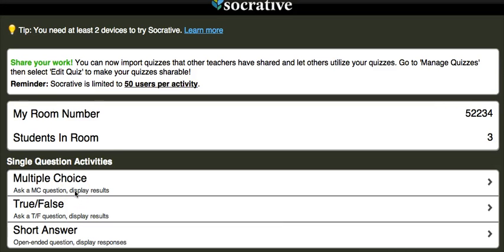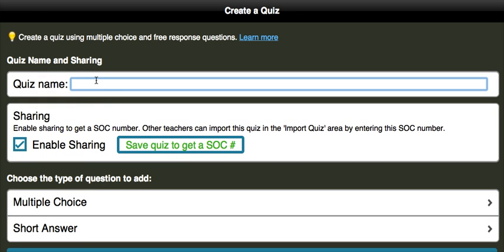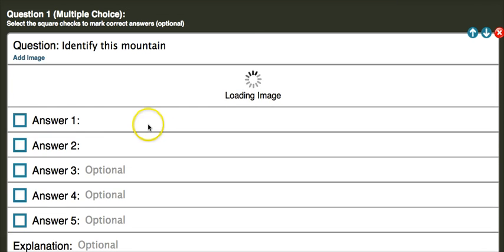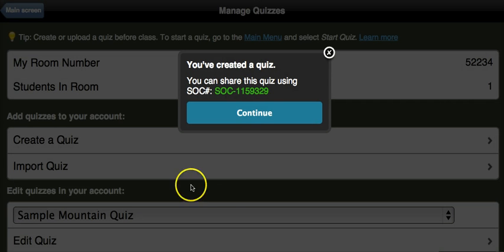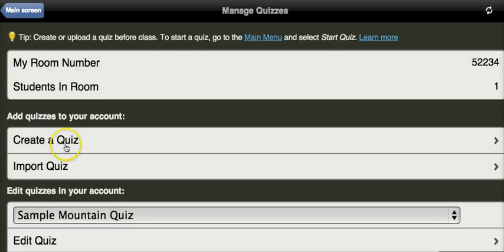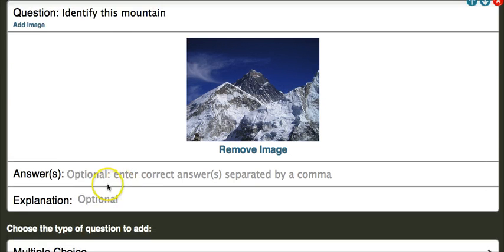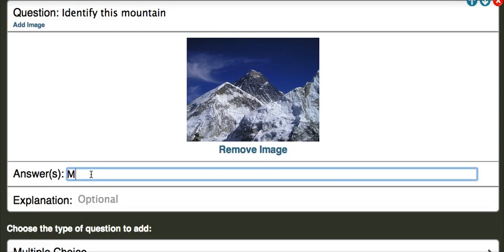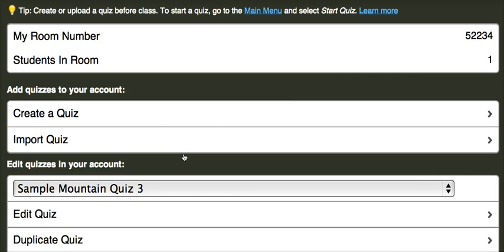How to Use the New Features in Socrative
A short demonstration of Socrative.com's latest features.